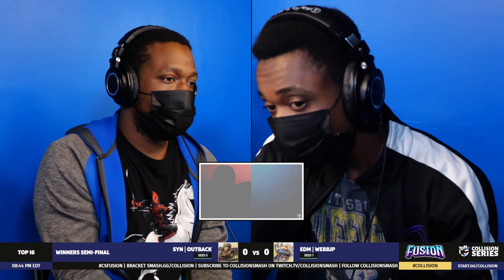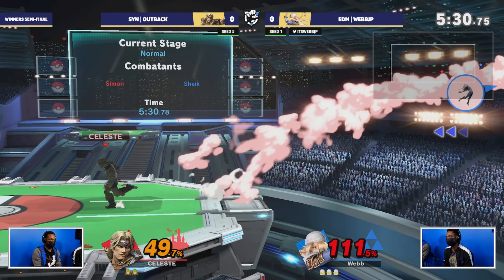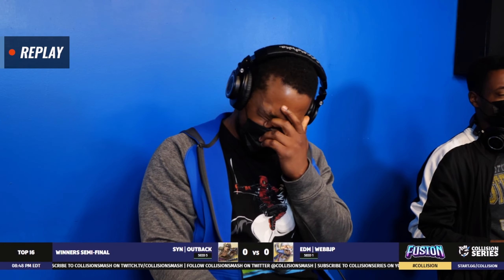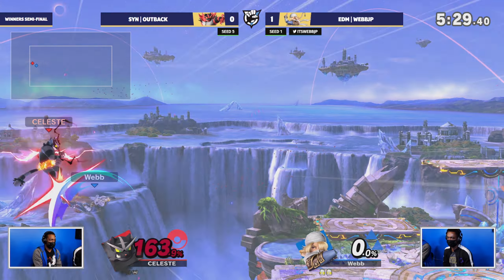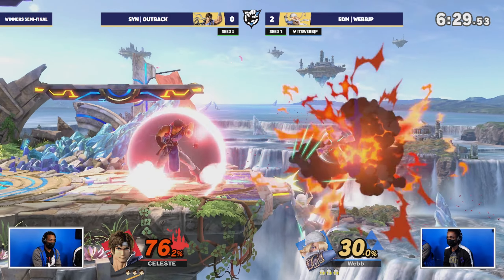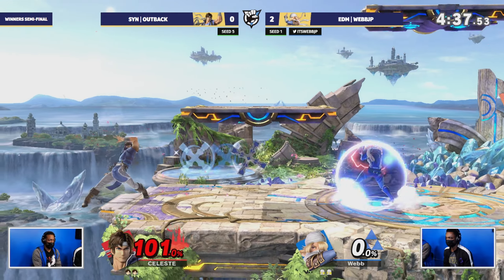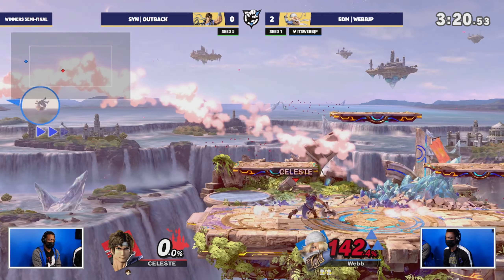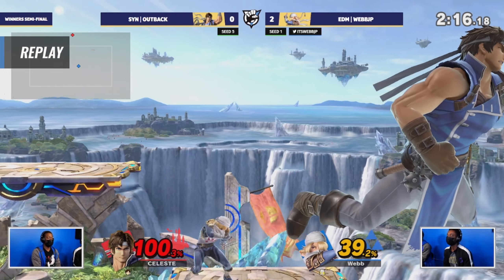Fusion #154 - Outback (Simon) vs WebbJP (Sheik) - Top 8 - Winners Semis